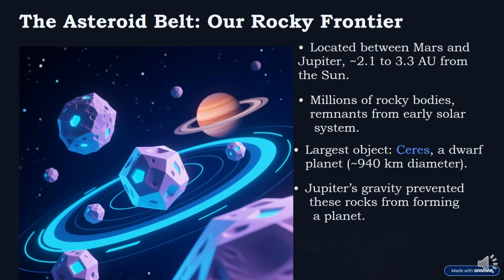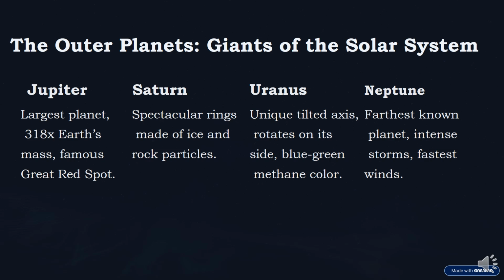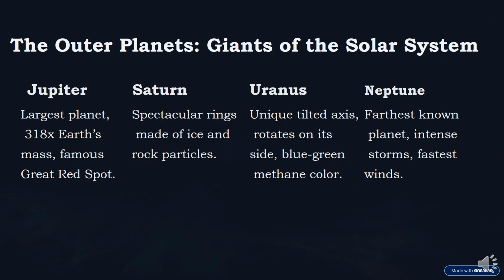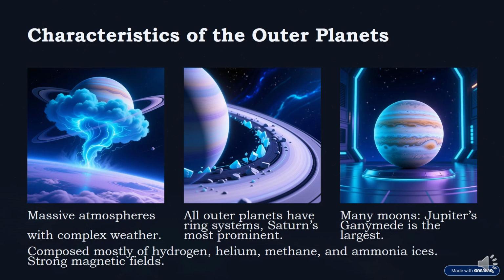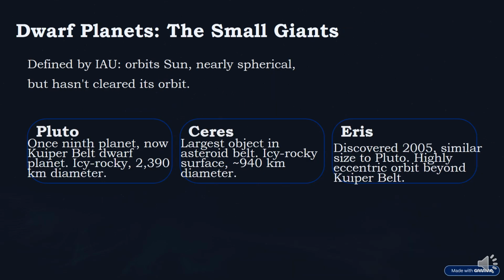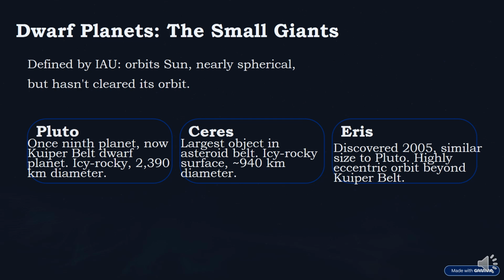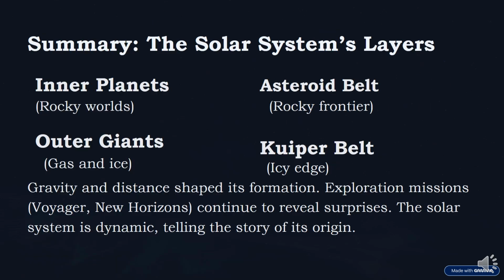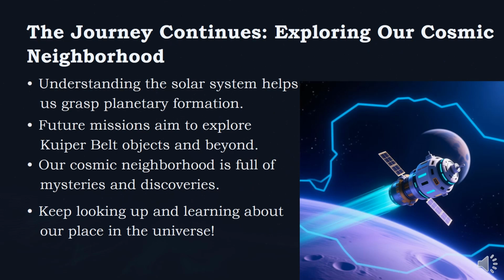Physics for S4B Structure of the Solar System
In this video, we explore the structure of the Solar System and understand how all its components are arranged around the Sun. From planets and their moons to asteroids, comets, and dwarf planets—discover what makes up our cosmic neighborhood.